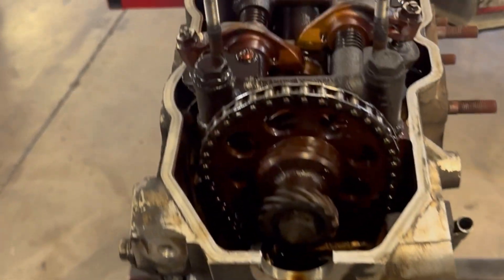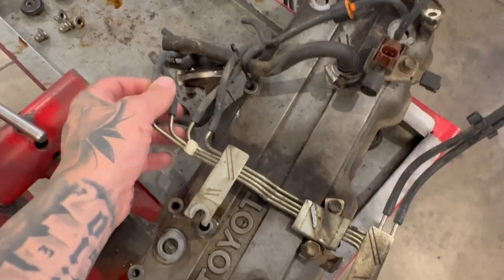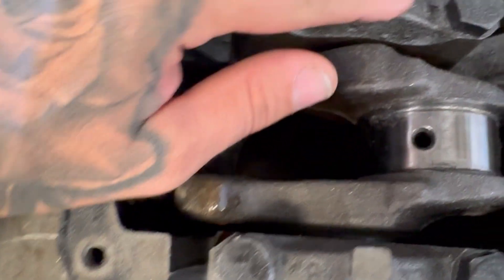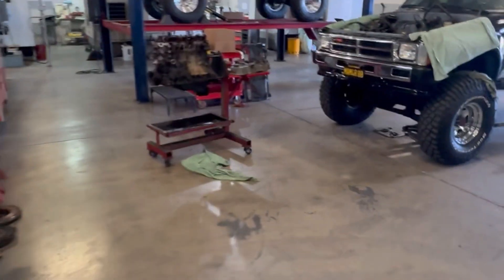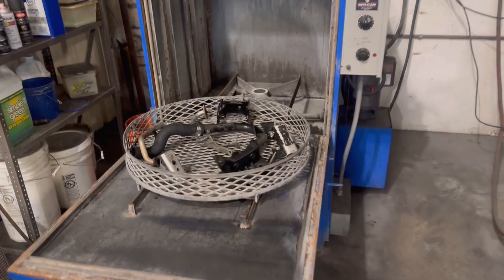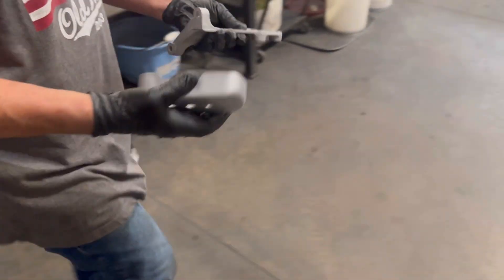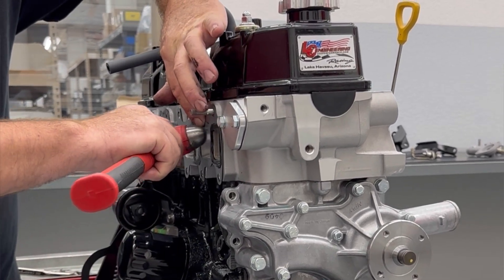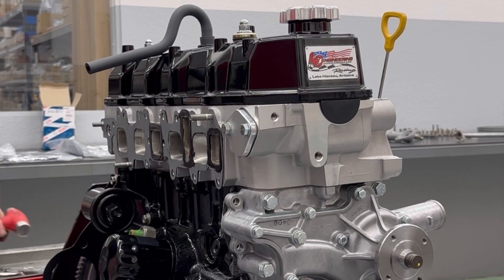Removing stock 22re motor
Big thank you to LCE  engineering! these guys are professional, and know anything there is to know about these trucks. I couldn’t be more happy and comfortable with the company taking apart my 4runner. I hope you all enjoy look below for engine specs. I will also be getting there header, exhaust and fly wheel installed during this process.

Has your stock 22R or 22RE engine given up and isn't rebuildable anymore, or do you want to go through the hassle of a rebuild? How about an all brand new, street-able, performance replacement?

Wait, say what???

You read that right! An all brand new cast iron block and cylinder head with a stroker crank, H-beam rods, and a Pro Torquer cam, all built and ready for you to drop in, and does not require stand alone engine management for an EFI setup.

Power? Yep, how about 130HP and 165lb/ft of grunt on pump gas?

Warranty? Will 1 year unlimited miles do?

Each one of these ALL NEW engines is hand assembled and tested over the entire process by one person per engine from oil pan to valve cover. The final steps include running the engine on our dyno for initial cam break-in and final shake-down testing.

All Street Stroker Long Block Engines are assembled with the following components:

New STD Bore Cast Iron Block
LC Street Stroker Crankshaft
LC Forged H-Beam Connecting Rods w/ ARP Rod Bolts
LC Street Stroker Forged Pistons (9.7:1 compression)
Oil Pan (including drain plug, pick-up tube, hardware and gaskets)￼
SAFETY Main, Rod & Thrust Bearings
Japanese Water Pump
LC Pro Oil Pump
LC Dual Row Timing Chain Kit w/ Metal Backed Guides
LC Custom Timing Chain Cover
Harmonic Balancer
Full Dipstick Assembly
Rear Main Seal and Housing
LC Pro Cylinder Head w/ Mild Port Work, Intake and Exhaust Studs
LC Street Performance Valve Springs and 1mm Oversized Stainless Valves
OE Aluminum Rocker Arms & LC Pro Rocker Shafts
LC Pro Torquer Camshaft
New Head Bolts
New Main Bolts
Powder Coated 9-bolt Valve Cover
Billet Oil Cap
LC Billet Block Plates for: EGR Crossover and Fuel Pump
OE Oil Filter
Intake and Exhaust Gaskets are Included